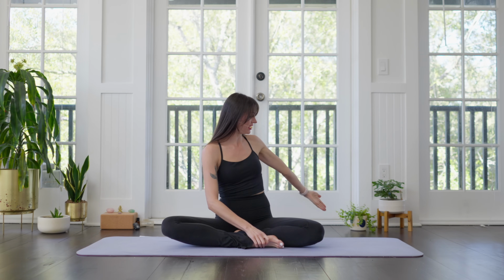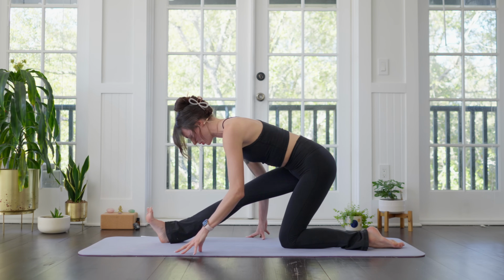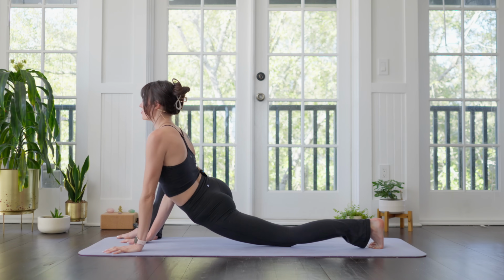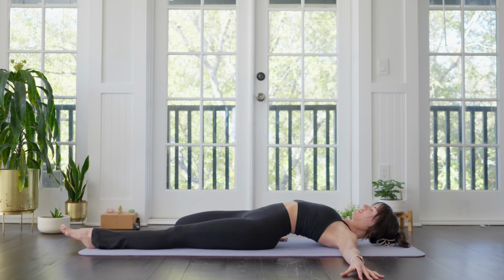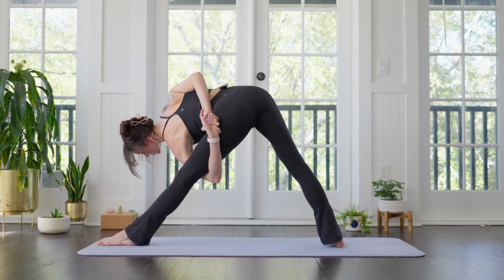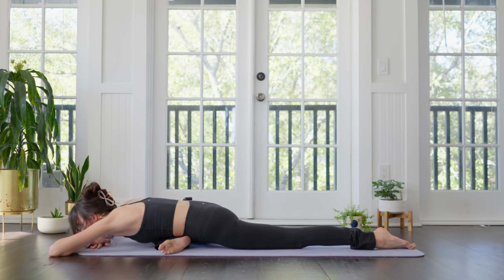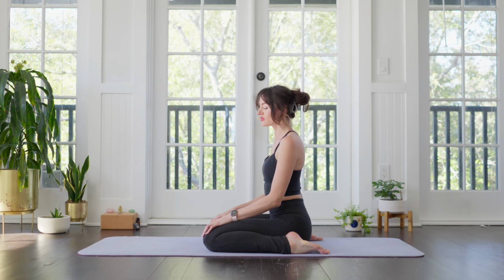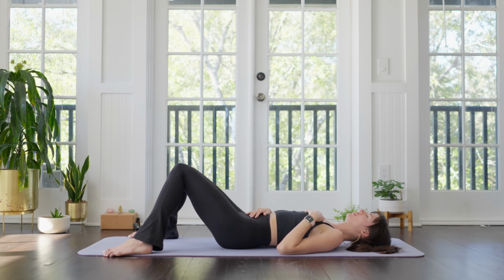40 Min DEEP Yoga Stretch - Full Body Yoga for Flexibility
Let's train our flexibility with these deep but active yoga stretches. This is a full body 40 min yoga class, we'll intentionally move deeper in poses and create more space in our body.

About this Deep Yoga Stretches for Flexibility Class

Howdy friends! Welcome to this 50 min yoga class for deep stretch and flexibility. This class is great for all levels, beginner to advanced.

I made this class specifically to enhance flexibility. So unlike passive stretching, this yoga class emphasizes active engagement, working your flexibility with intention and a bit of strength. You will notice the difference faster than simply passive stretching.

During this yoga for flexibility class, we'll hold and move through various poses that reorganize our fascia – the connective tissue that can often contribute to tightness. By reorganizing them in a way that allows for more stretch - we promote a greater range of motion and flexibility.

As you breathe through these deep yoga stretches, you’ll notice not only a physical release but also a calming effect on your nervous system, making it an excellent choice for those seeking both a mental and physical reset.

XX, Kate

More Yoga Classes

My Yoga Gear

All Yoga Tools I Use
My Camera
My Headset
My Mic
My Lighting

Links

This is my own personal yoga class and may not be suited for you. It is strongly recommended that you consult with your physician before beginning any exercise program. By engaging in this yoga class or exercise program, you agree that you do so at your own risk.

❤ Kate